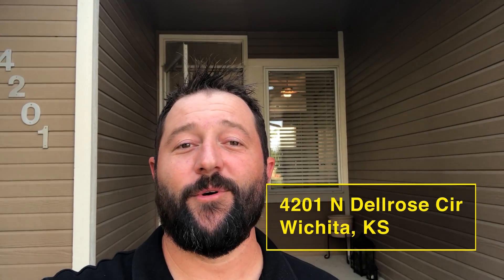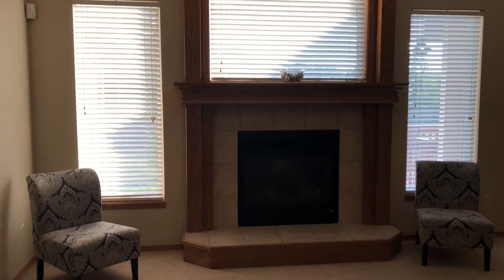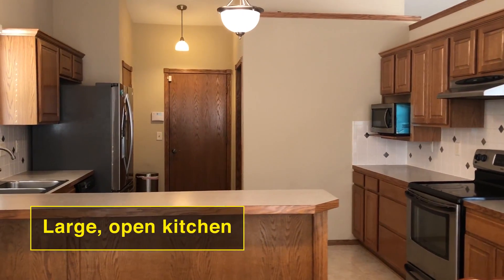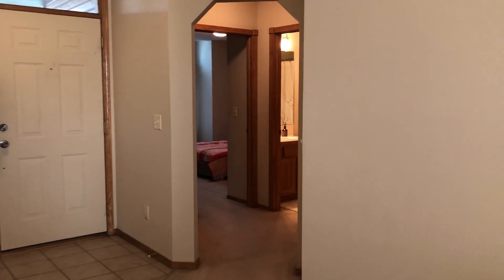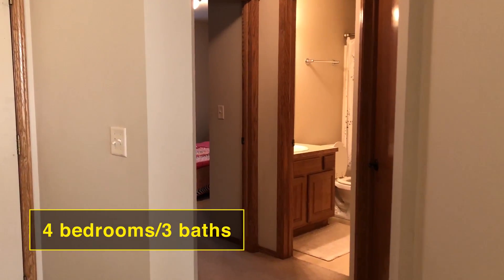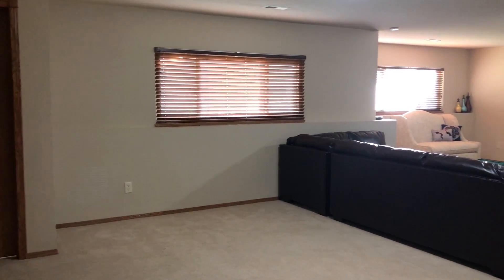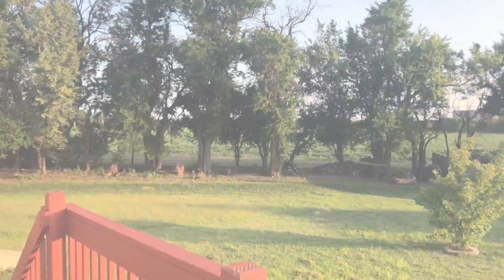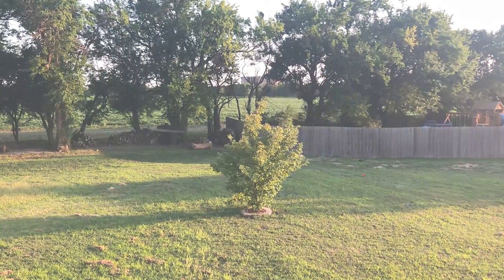FOR SALE: 4201 Dellrose Cir